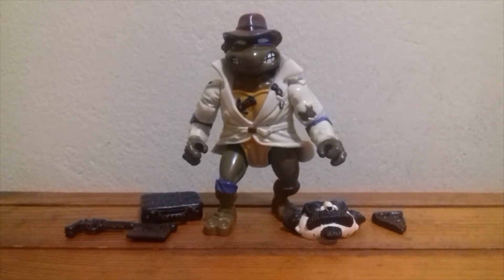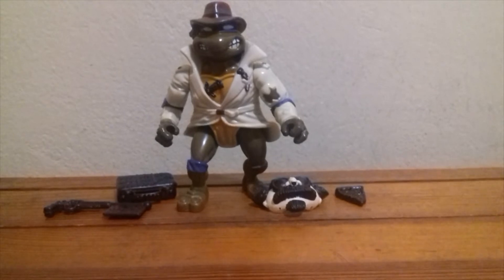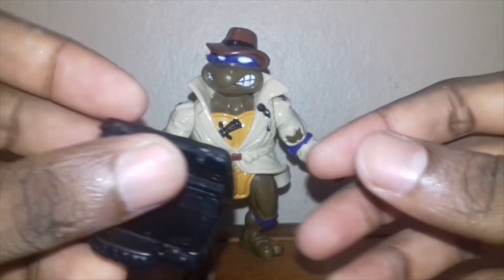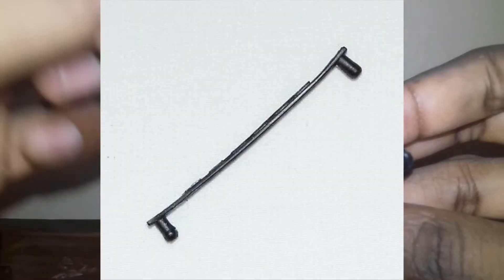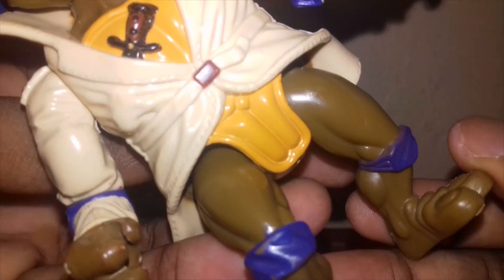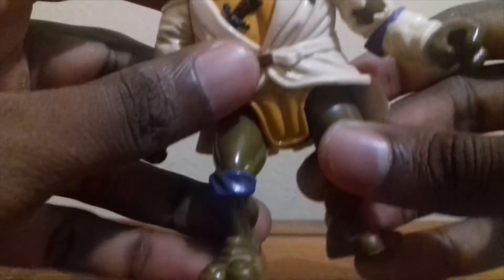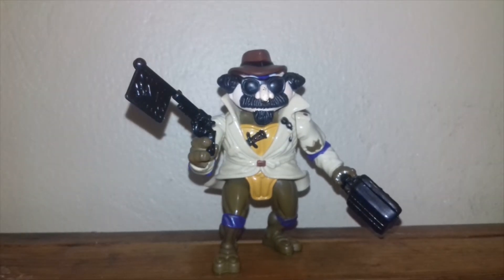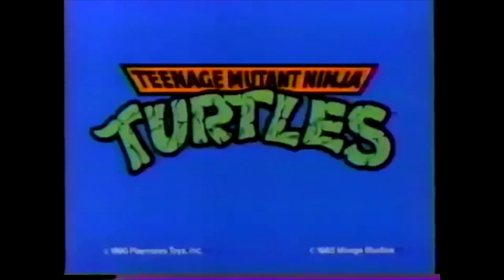Quick look @ Undercover Donatello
Hope you enjoy the quick look at Undercover Donatello.